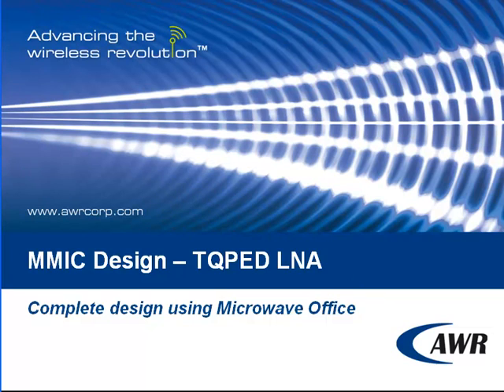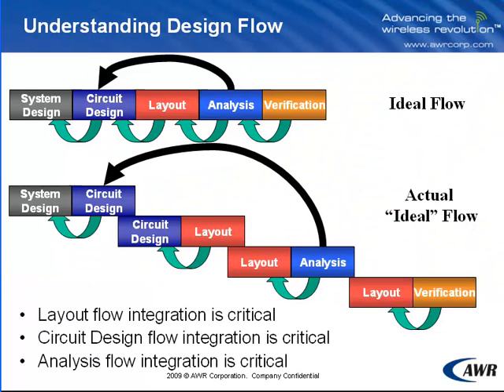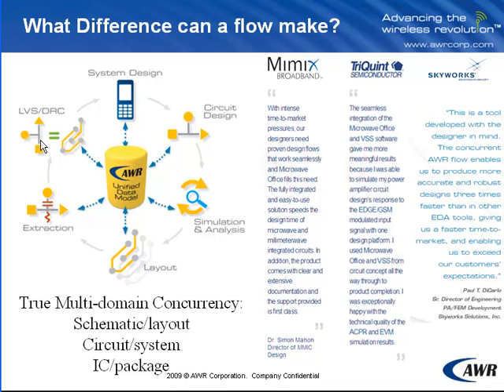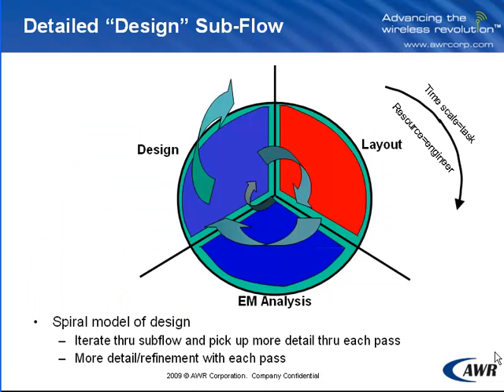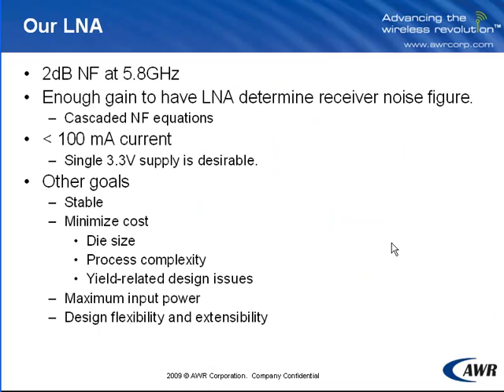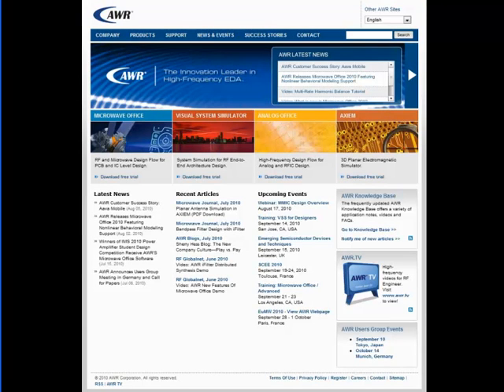E-Learning: MMIC Design - Methodology (part 1 of 9)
MMIC LNA Design Flow Using TriQuint TQPED Process - Design Goals and Overview